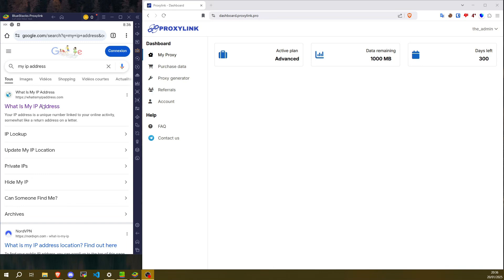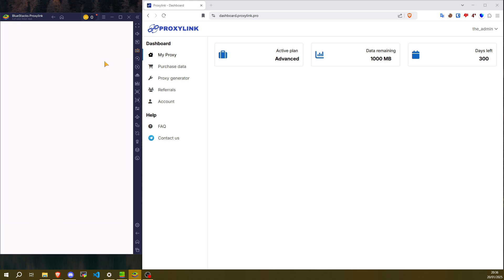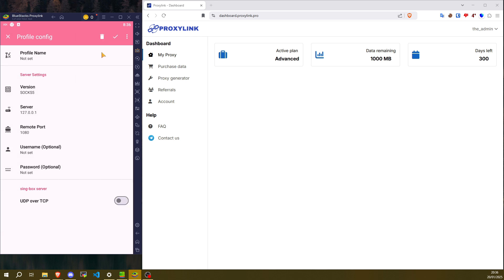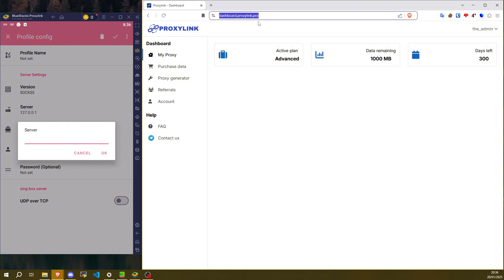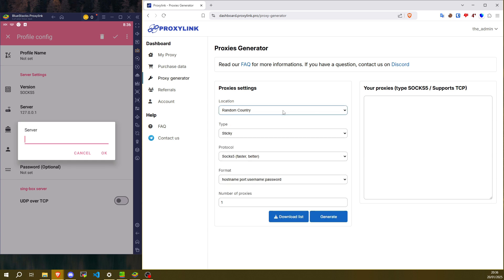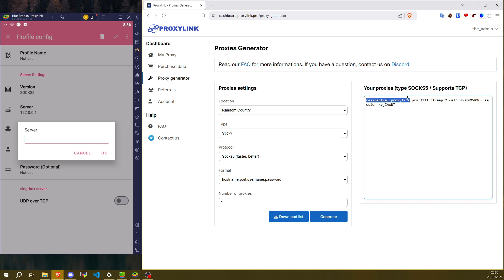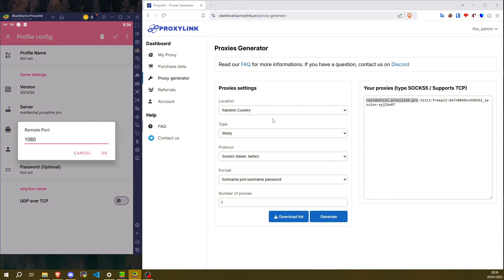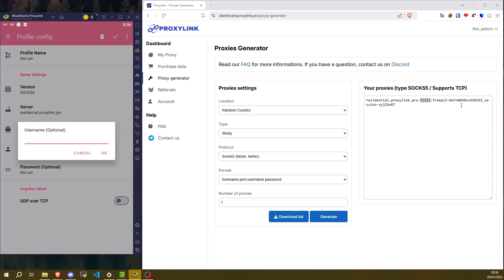How to Set Up a Proxy on BlueStacks | Step-by-Step Guide (2025)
Looking to configure a proxy on BlueStacks? This step-by-step guide will show you how to set up a proxy server on BlueStacks to improve privacy, bypass geo-restrictions, and enhance security while using this Android emulator. Learn how to optimize your proxy settings for a stable and fast connection, whether for gaming, app testing, or secure browsing. Follow this tutorial to ensure a smooth and anonymous experience on BlueStacks in 2025.

🤔 Questions?
Have questions or need further assistance? Drop them in the comments below, and our support team will be happy to help!